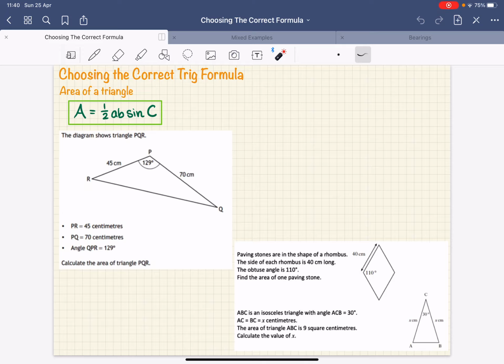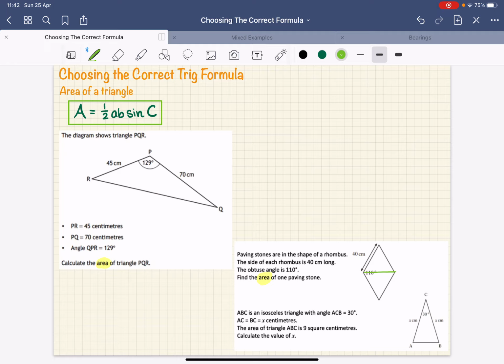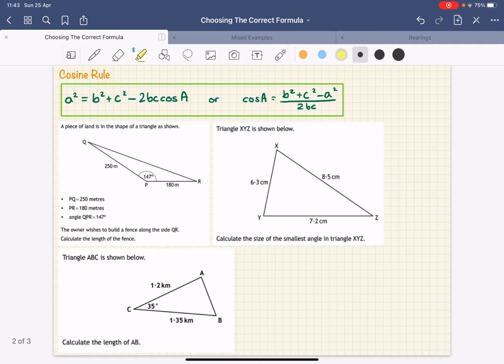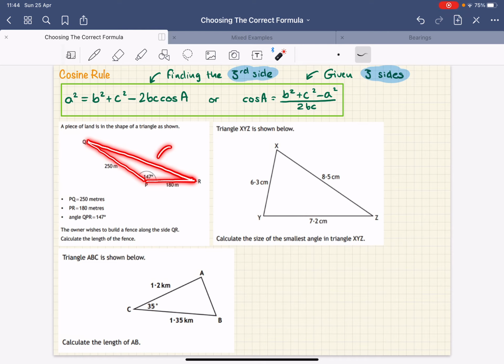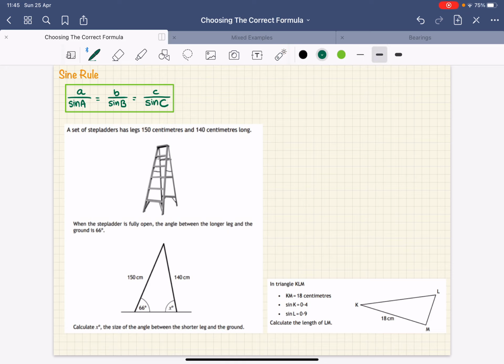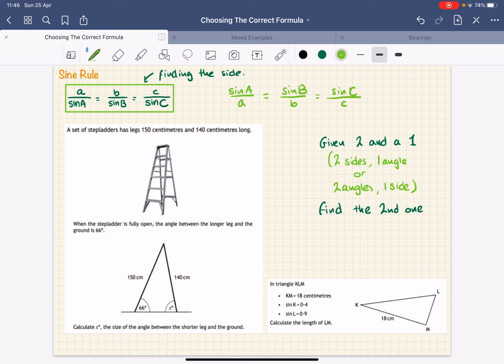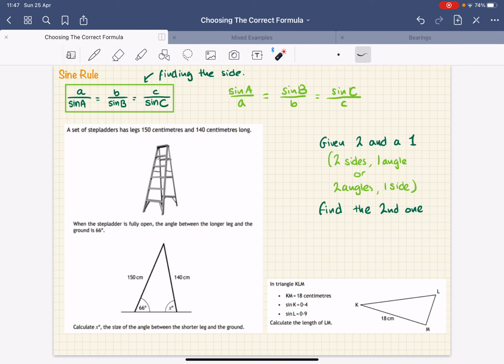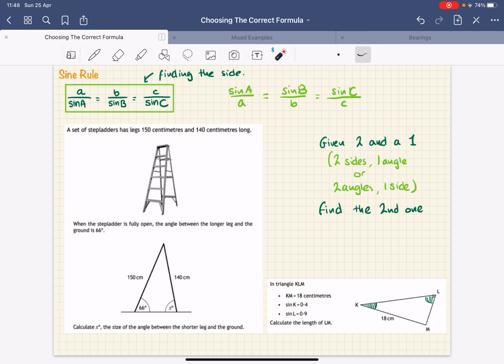06 Choosing the correct formula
➕➖➗✖️ Video tutorial on how to identify which trig formula to use depending on what info you are given